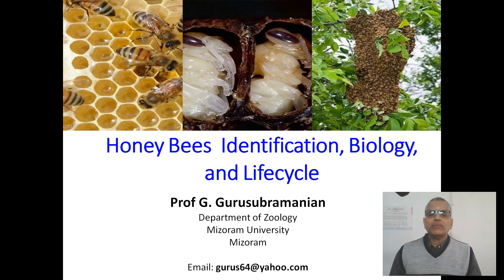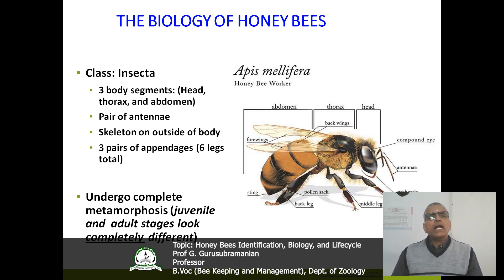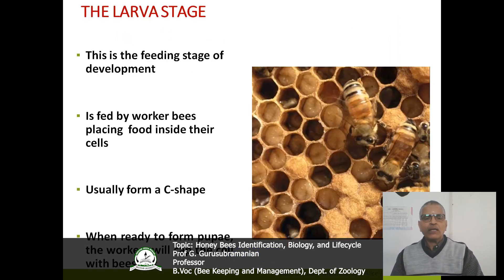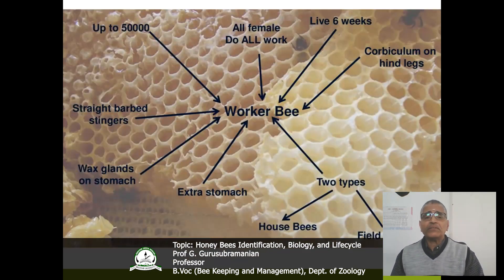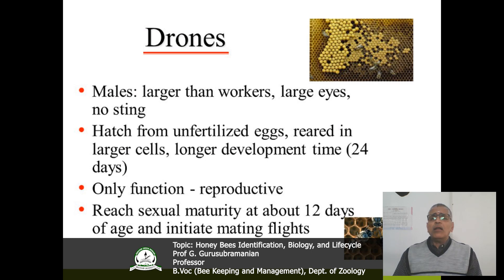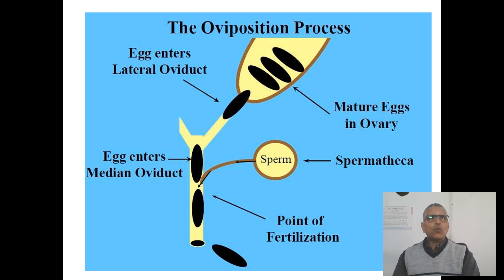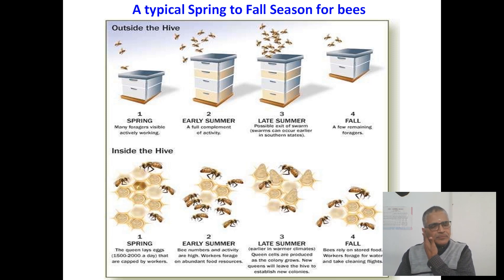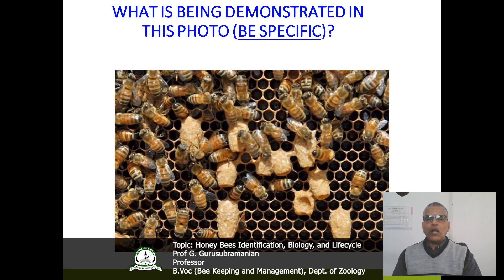Honey Bees Identification, Biology and Lifecycle (B.Voc - Bee Keeping & Management)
Prof. G. Gurusubramanian
B. Voc (Bee Keeping and Management)
Department of Zoology
Mizoram University